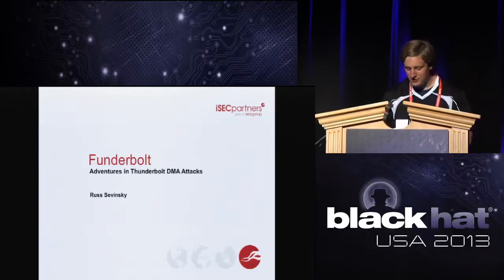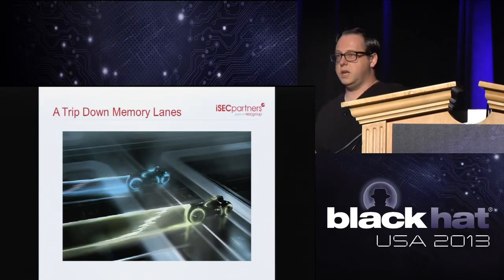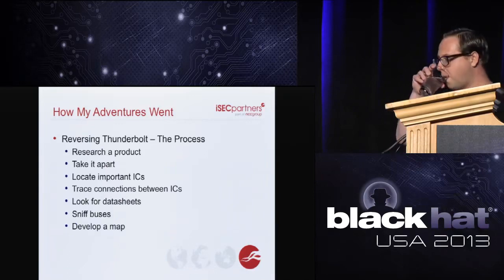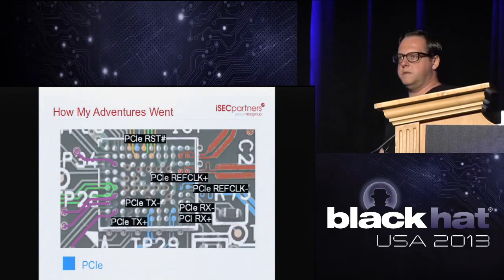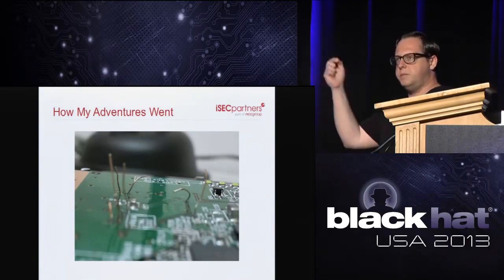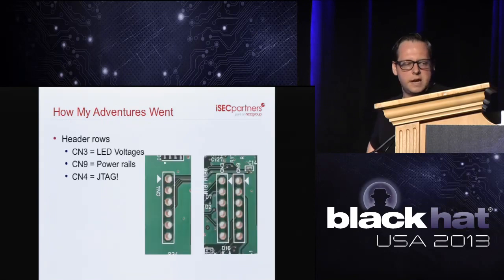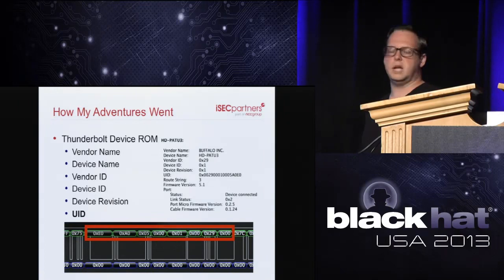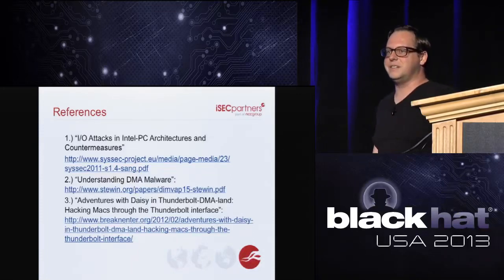Funderbolt Adventures in Thunderbolt DMA Attacks